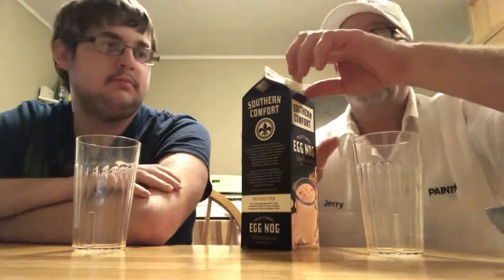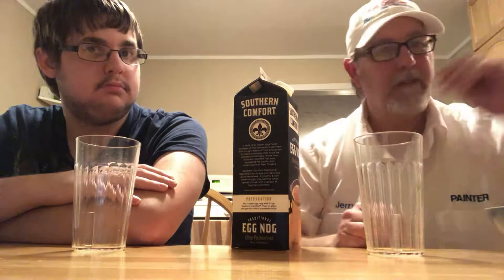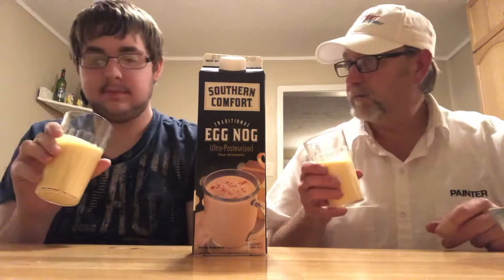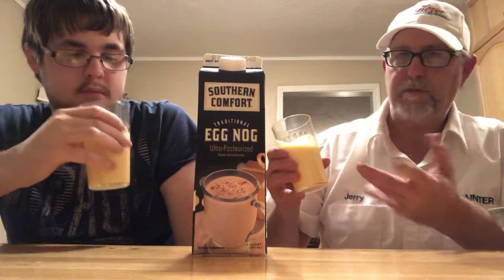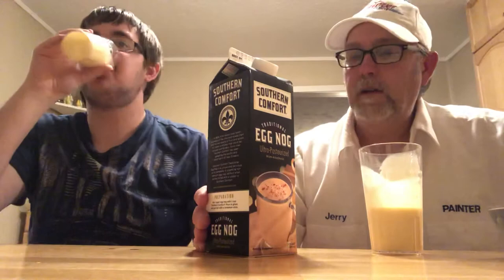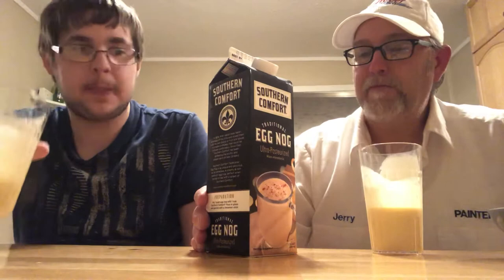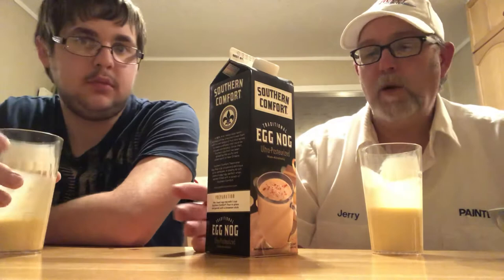The Beer Review Guy #1333 Southern Comfort Traditional Egg Nog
Ultra-Pasteurized. 190 calories. Distributed by HP Hood LLC . Lynnfield, MA.